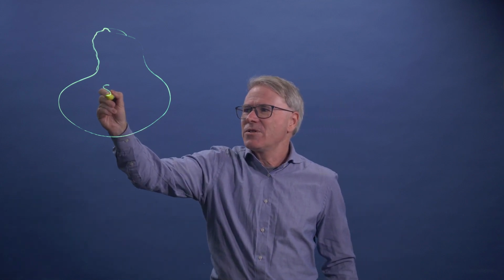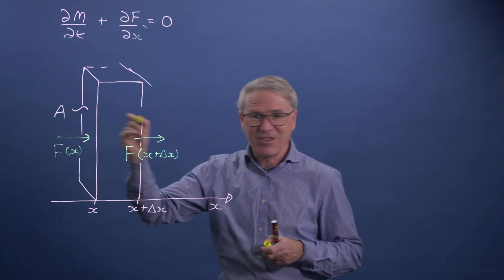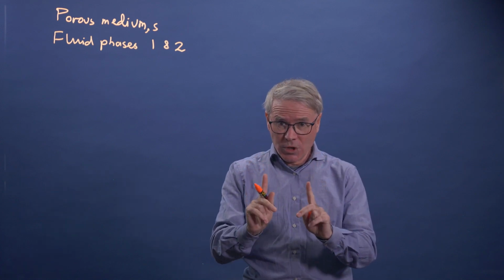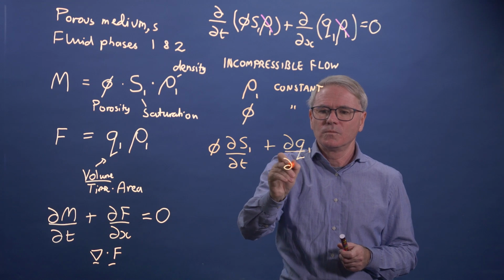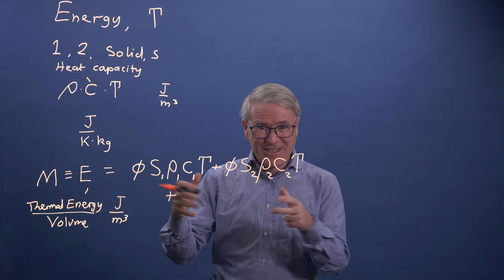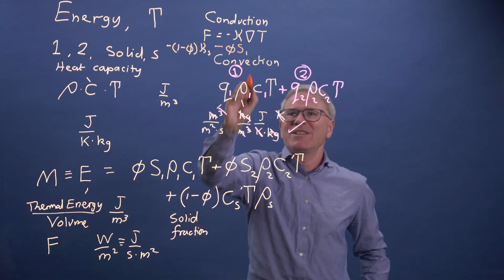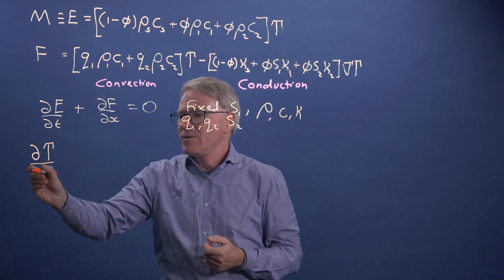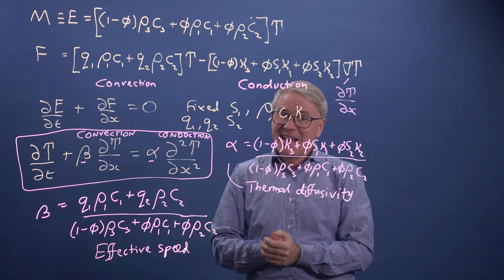Mass and heat balance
Derivation of equations for heat and mass balance.